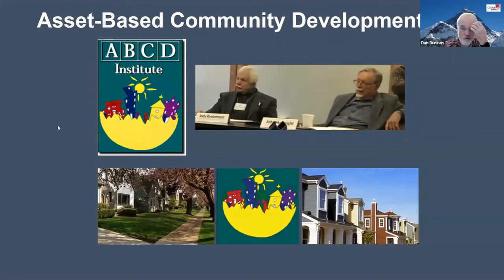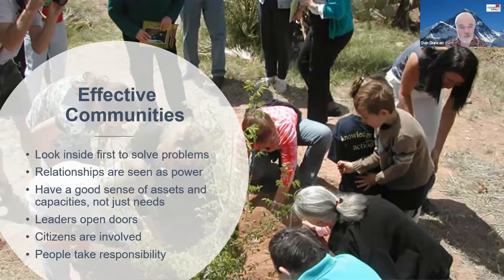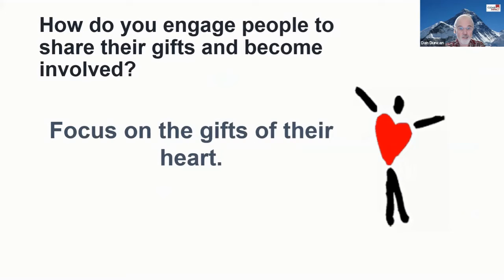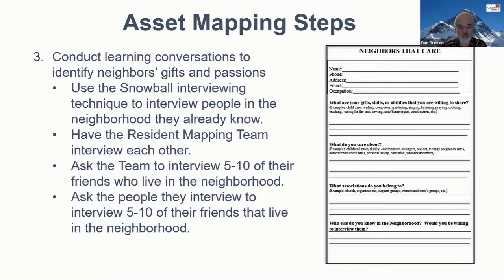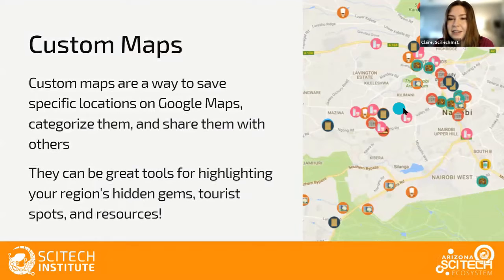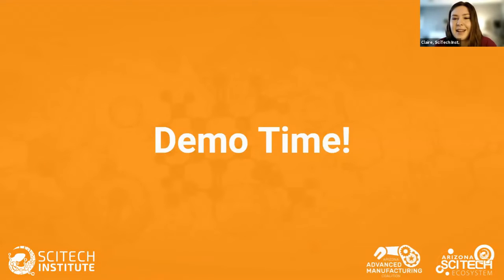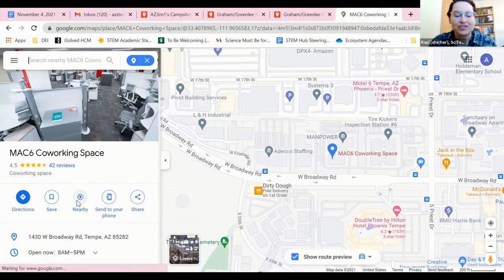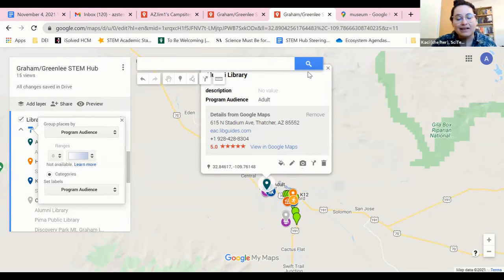Rural Connect Call - November 2021